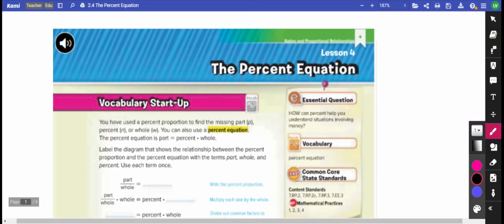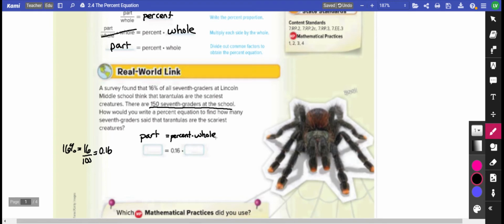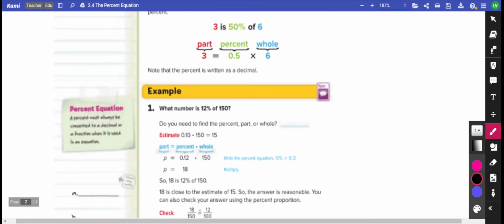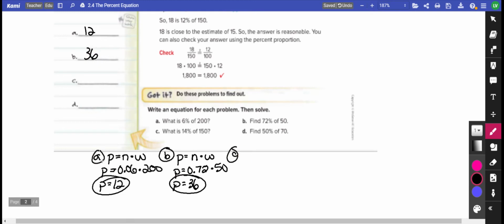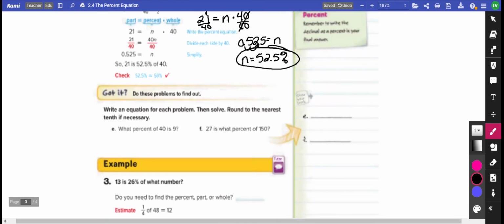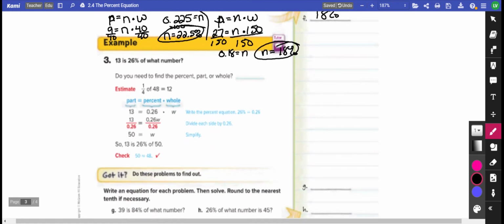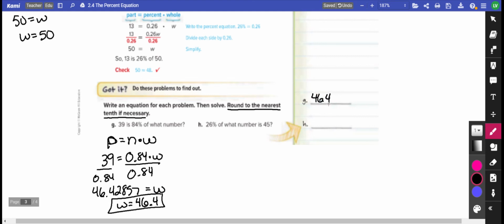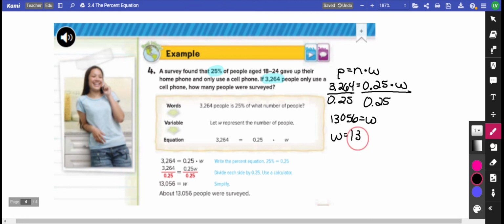2.4 The Percent Equation